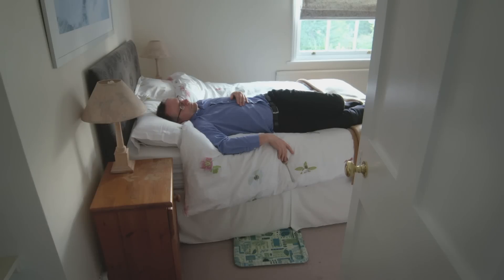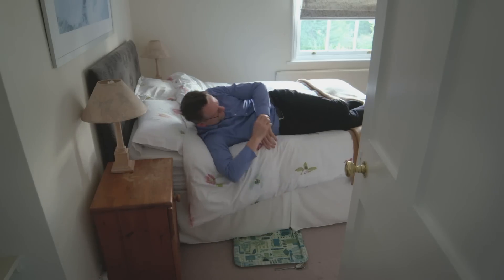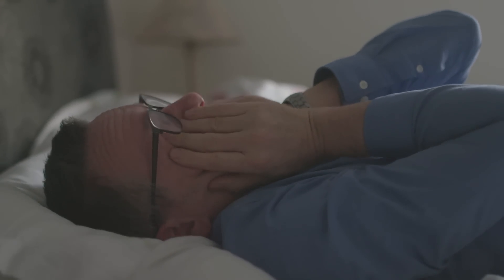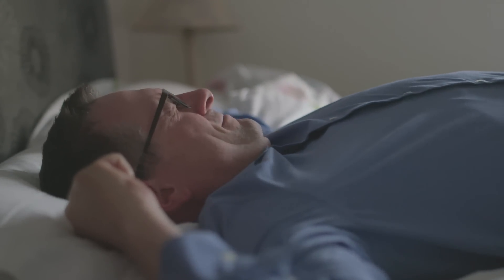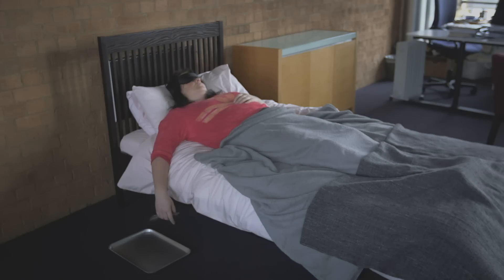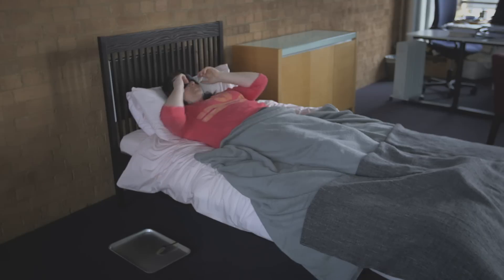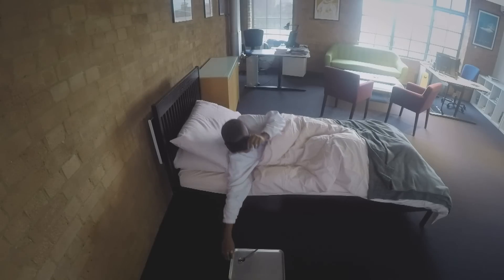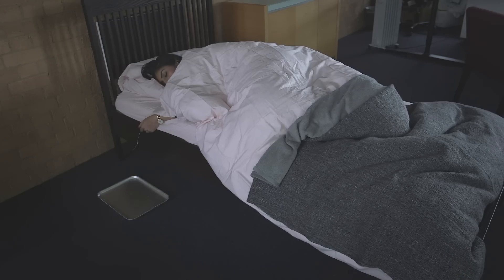Are you getting enough sleep? This simple test will tell you... | World Sleep Day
Michael Mosley and others try an easy test at home - the sleep onset latency test.

This clip is taken from The Truth About...Sleep